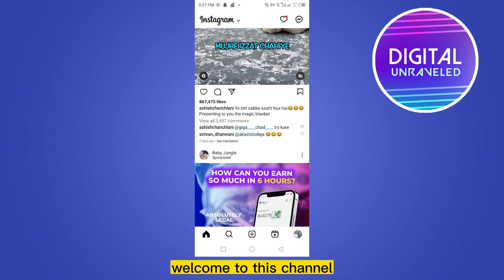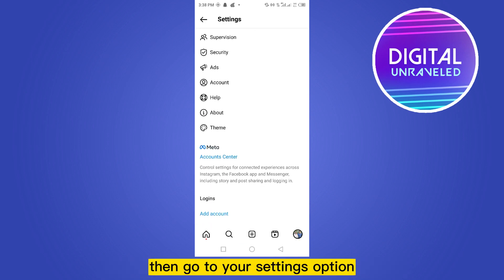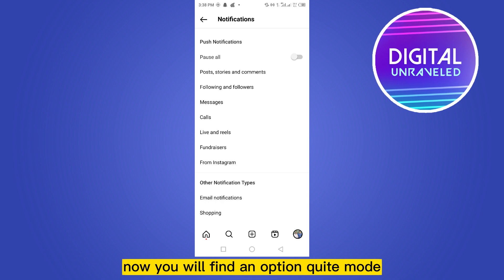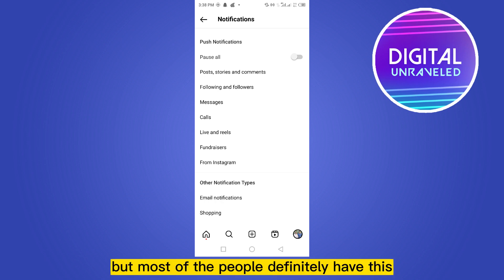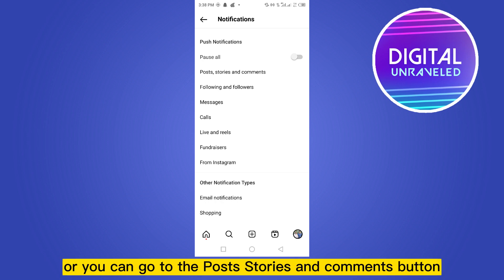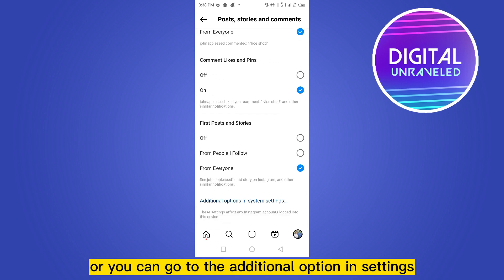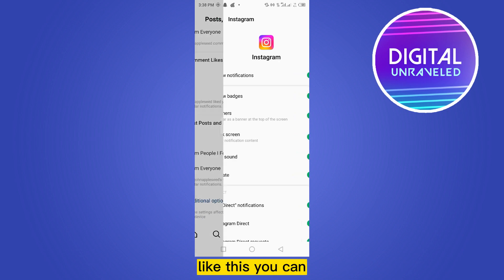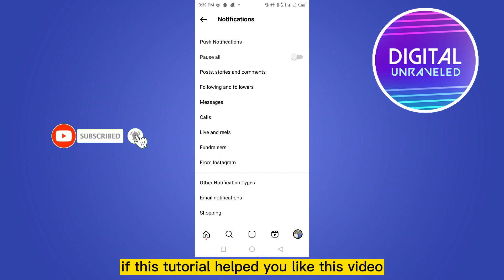How To Enable Quiet Mode On Instagram (2023)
Learn How To Enable Quiet Mode On Instagram